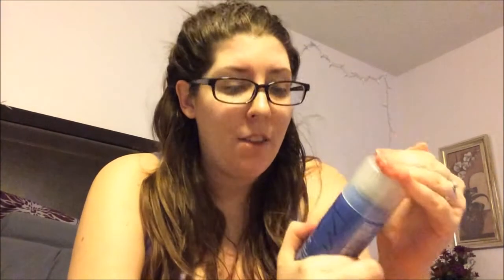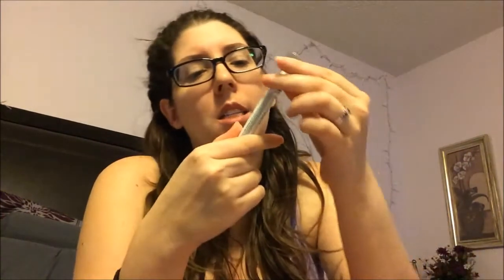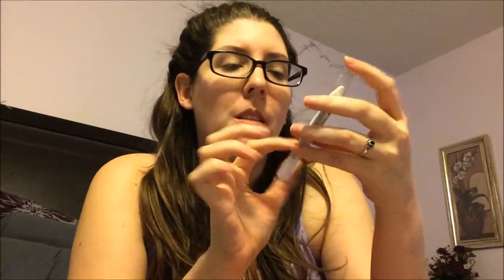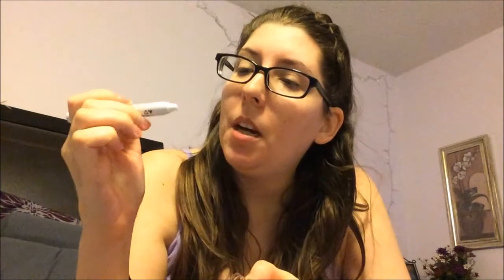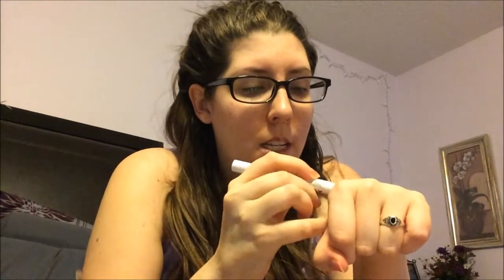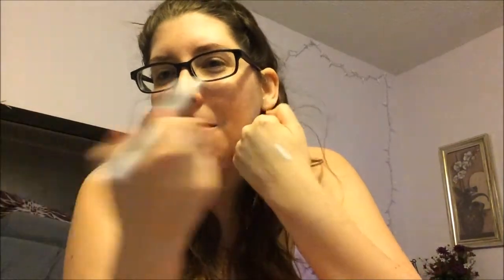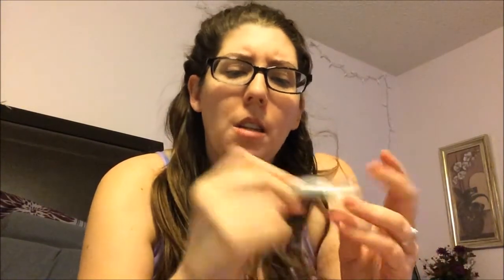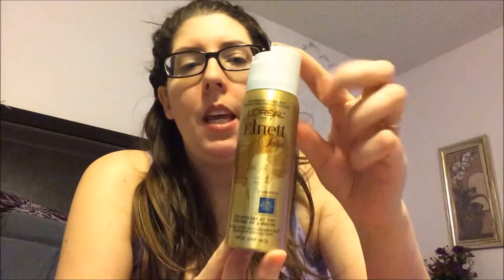Target Beauty Unboxing | ❤️ My Life With Chronic Pain ❤️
Target Beauty Box- (Sold Out)
This shows each item and how much its worth so you can purchase an item if you really like it! The box is $7 so its super cheap!